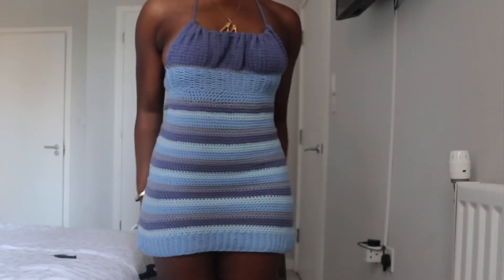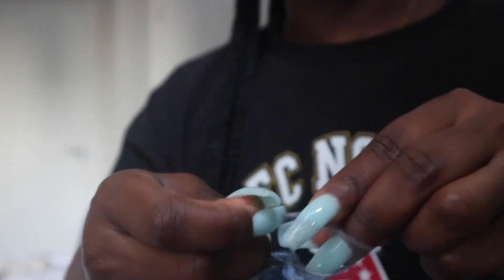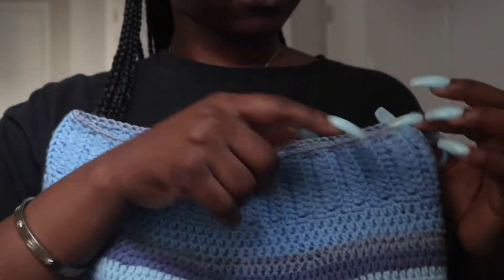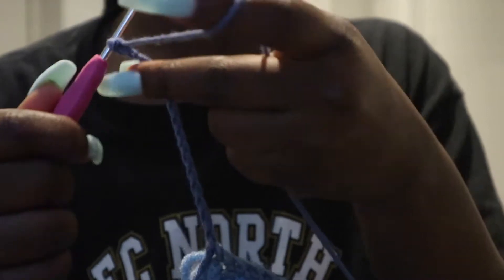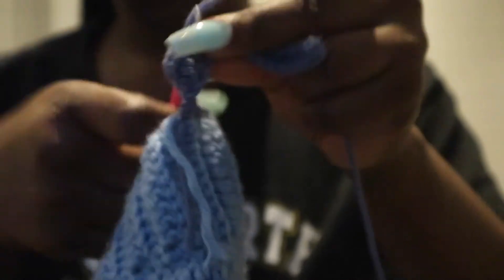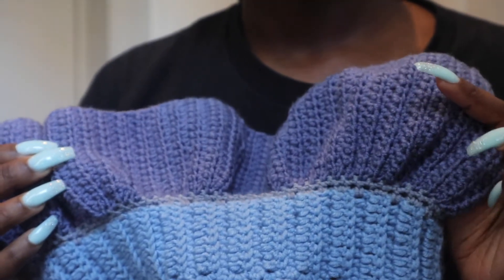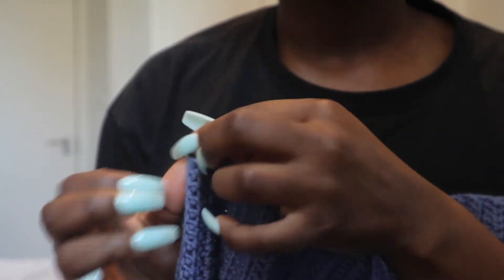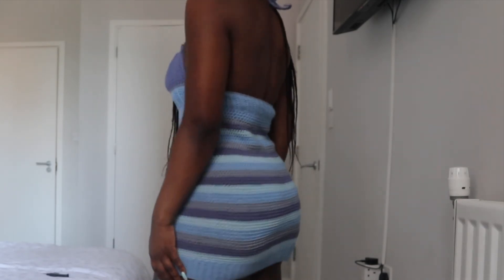Crochet summer puff halter dress with me - PART TWO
Don't forget to tag me if you do decide to make this dress :)

Instagram.com/madebymdf